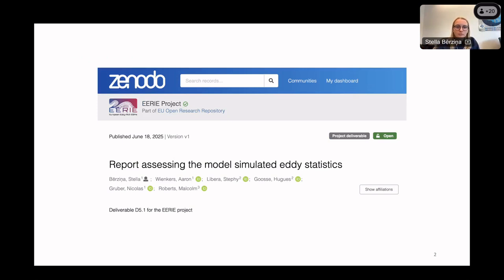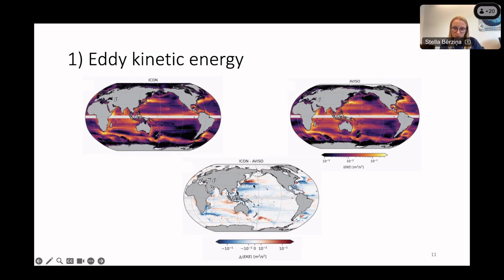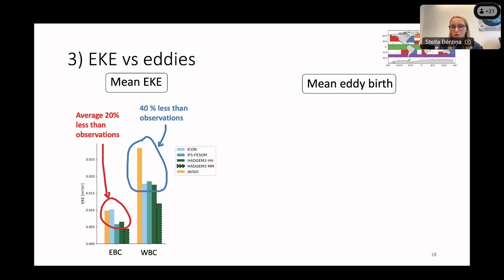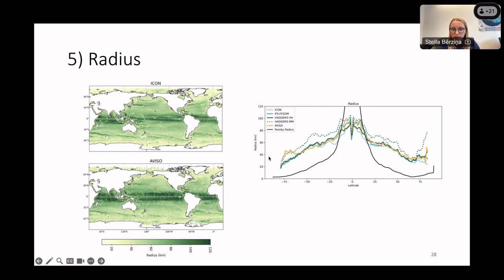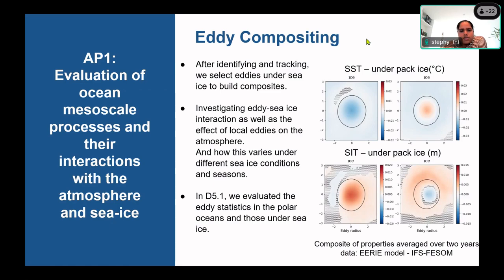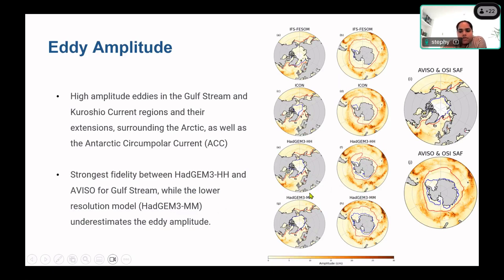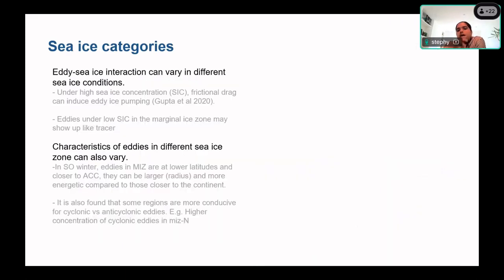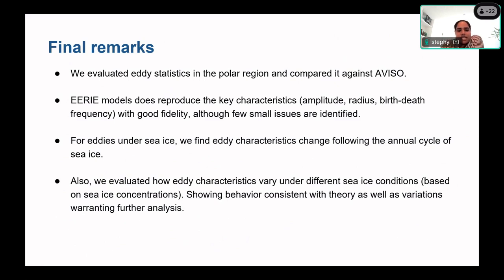Mesoscale eddies in EERIE models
Watch EERIE project scientists Stella Bērziņa (ETH Züric) and Stephy Libera's (UC Louvain) presentation on Mesoscale eddies in EERIE models, a summary of the key project deliverable D5.1.
The session is moderated by Fraser Goldsworth (Max Planck Institute for Meteorology).